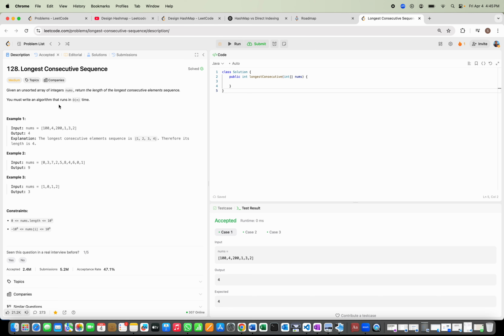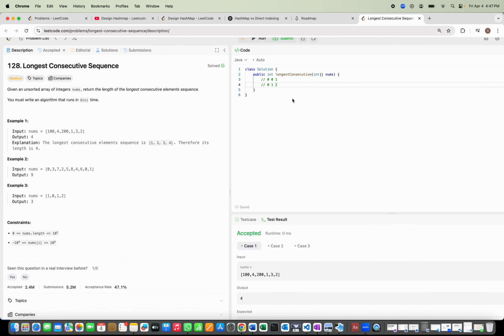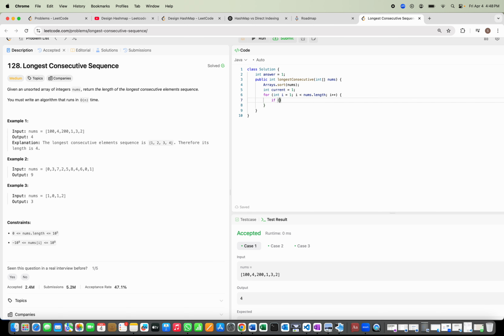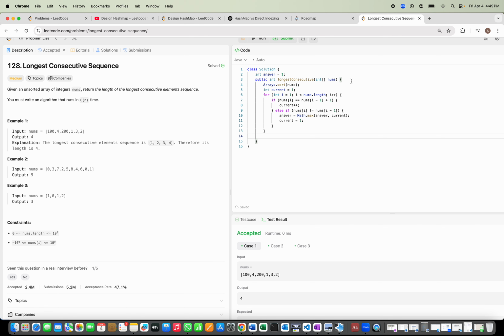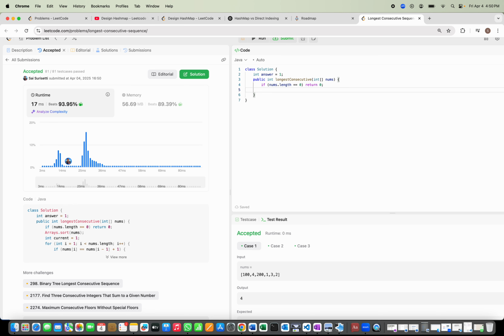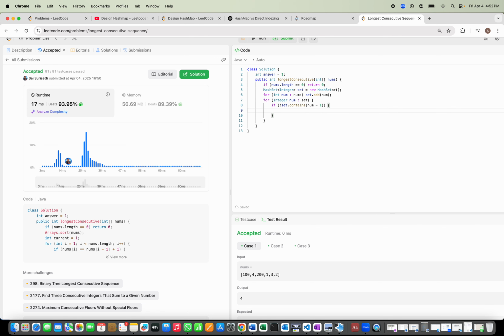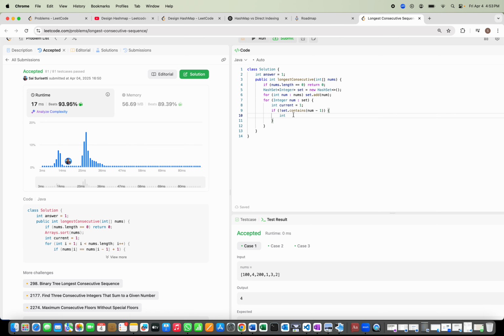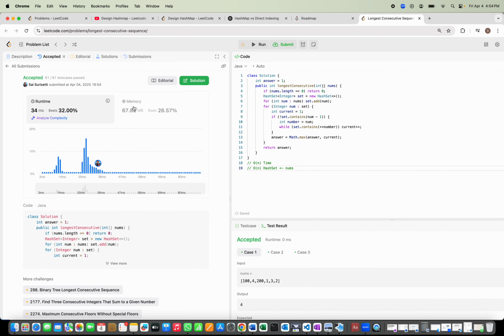Longest Consecutive Sequence - Time Optimized and Space Optimized